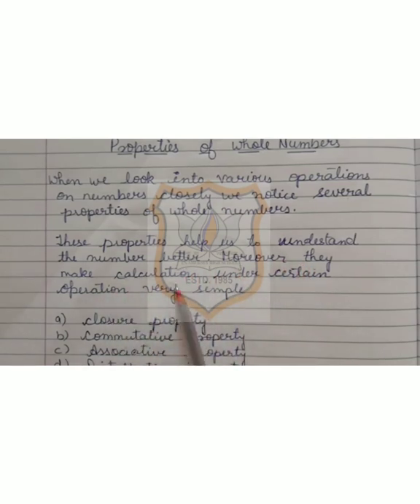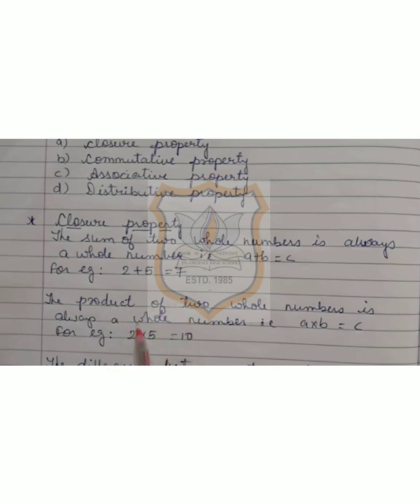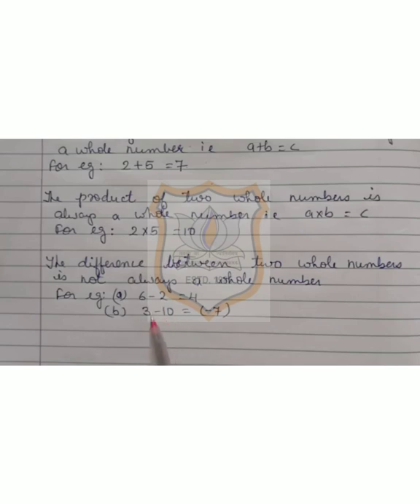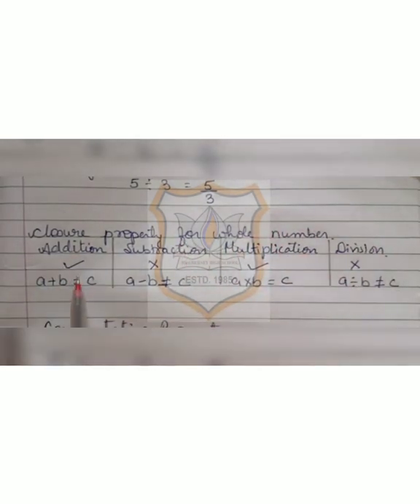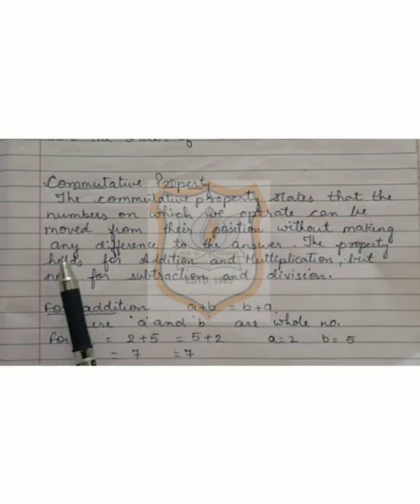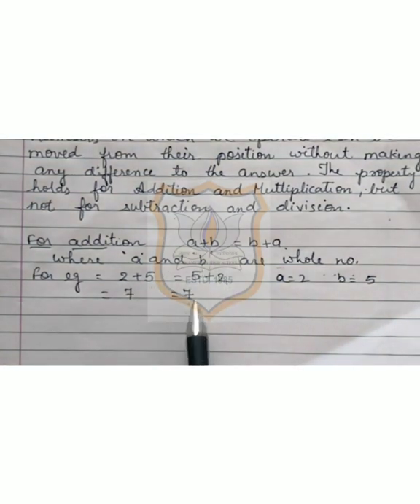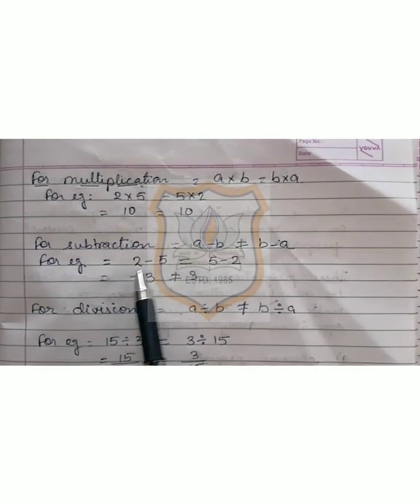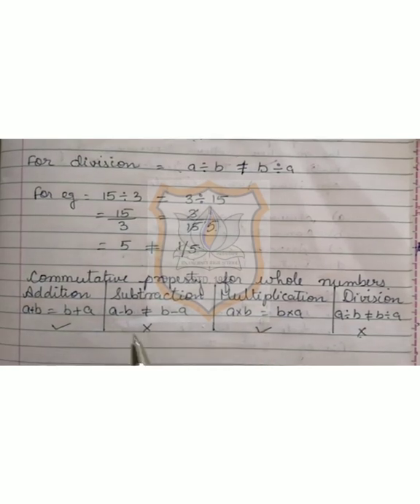STD-VI Maths Ch 2 (continued)